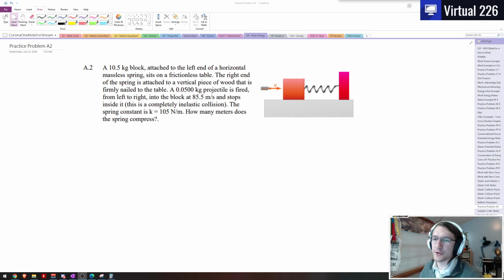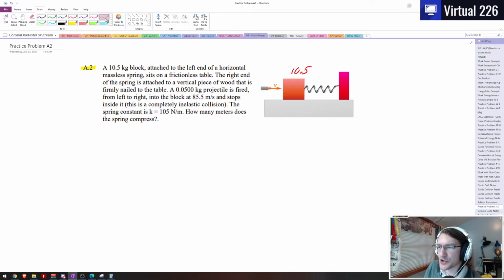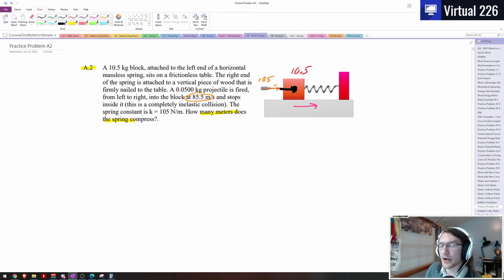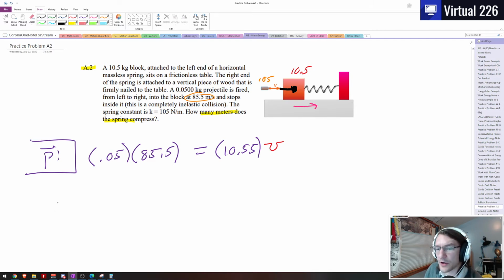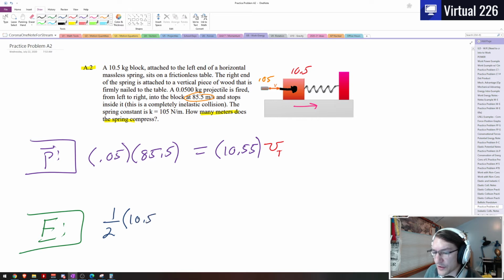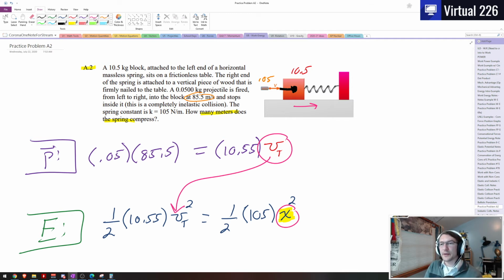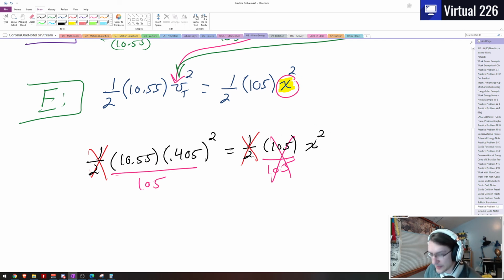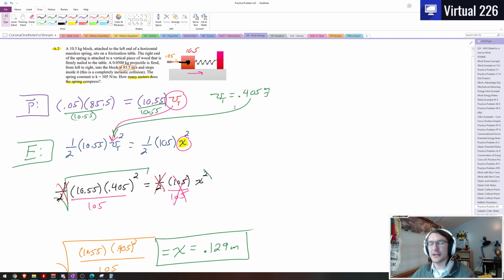Physics Unit 8.5 - Practice Problem A.2 Inelastic Collisions